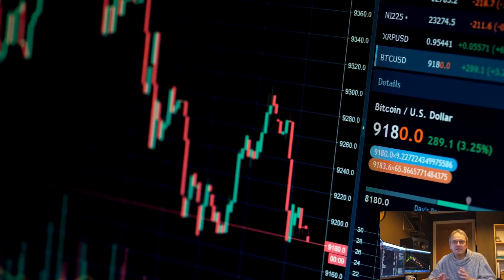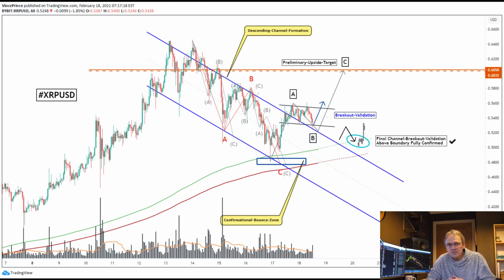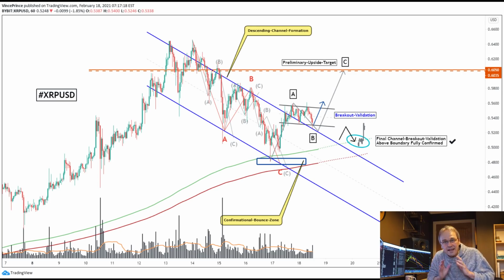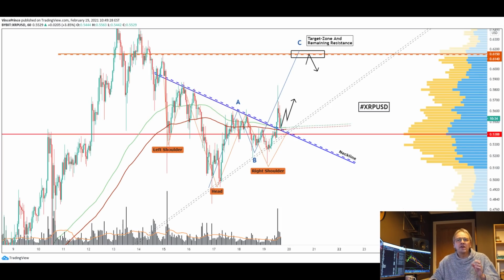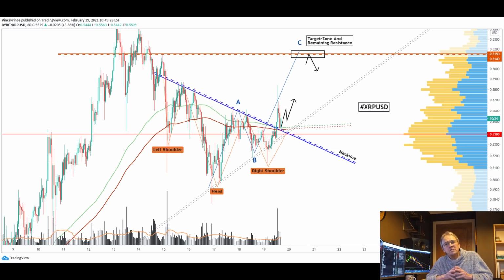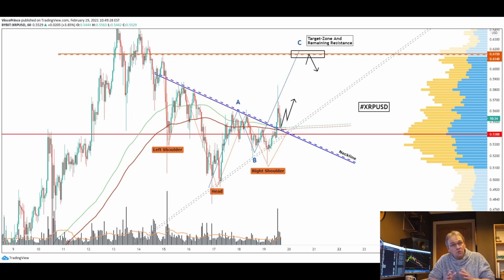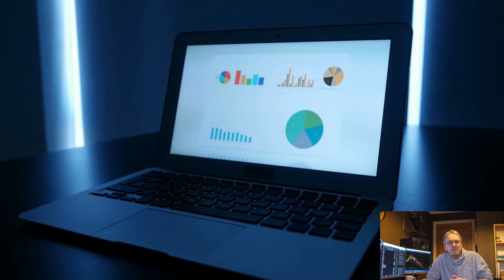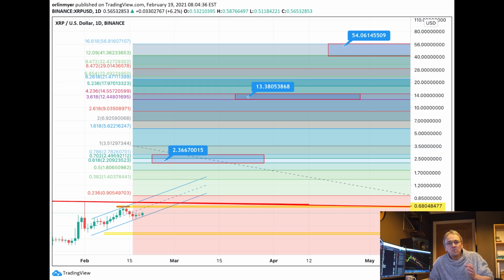XRP Bull Flag Pattern CONFIRMED!!!! (Massive Signals Of BREAKOUT) XRP Price Prediction - XRP News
Do you want a 4-hour workweek? You can start your online side hustle today and earn $500 to $2,000+ per month (in just a few hours each week), with only $27 investment cost. This offer I can only give to my community It can change your life right now, you will thank me in a few months.

At Make Money Online, we share everyday price predictions and news about cryptocurrencies or the stock market. We make content about topics such as nio stock and tesla stock or cryptocurrencies, such as bitcoin and Ripple XRP. We would love to hear your opinion about the stock or the cryptocurrency in the comments below...

What was your favorite moment from this video?

►You will see an AMAZING video next time when I get on this video 2.000 likes and new subscribers!